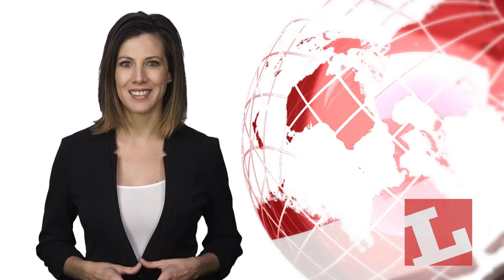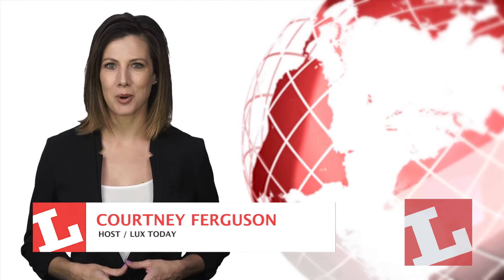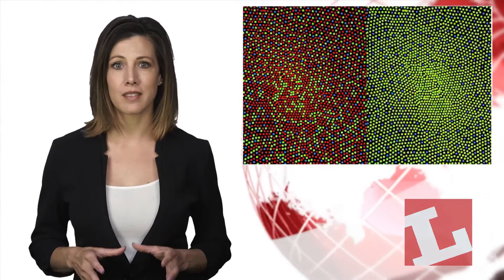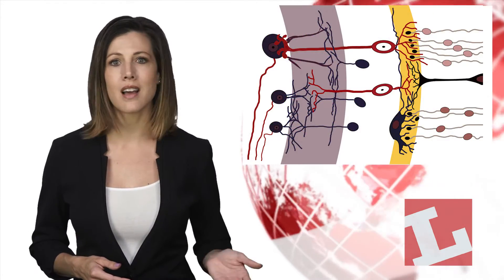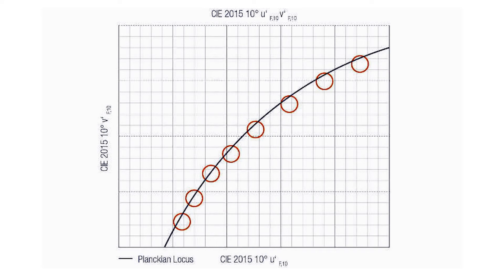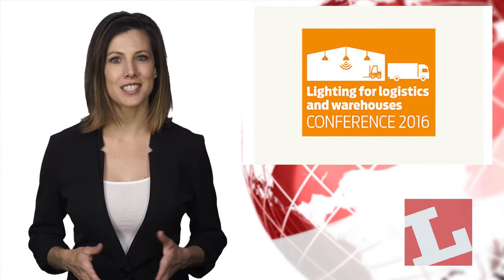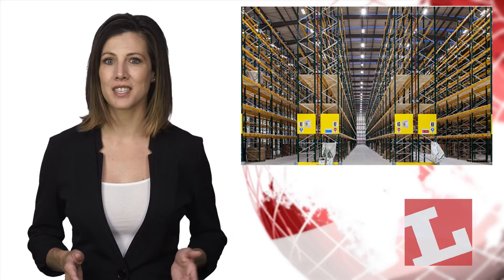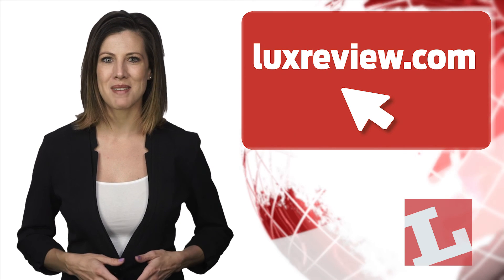85-year-old lighting mystery is solved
An LED lighting problem that's baffled scientists for decades has been solved. AND: Why flicker is back – and is worse then ever. PLUS: Lux launches a new event for the fall. Lux Today newscast for Tuesday 24 May 2016 is presented by Courtney Ferguson.